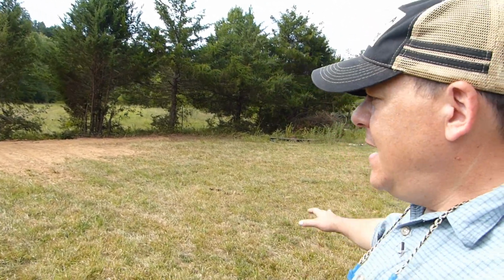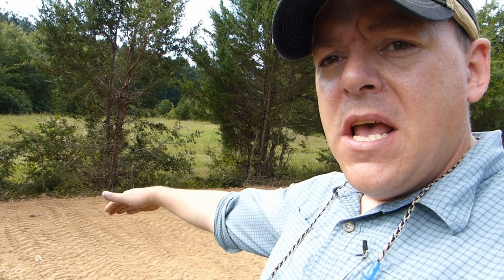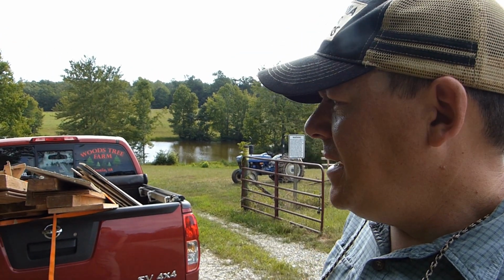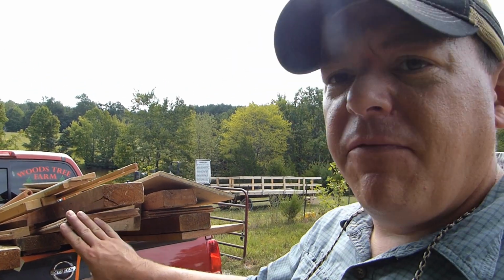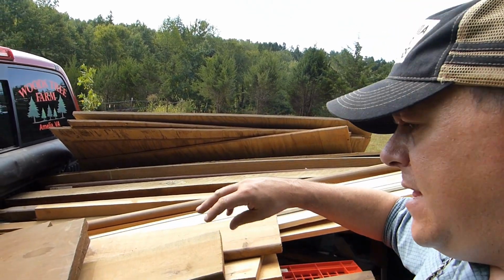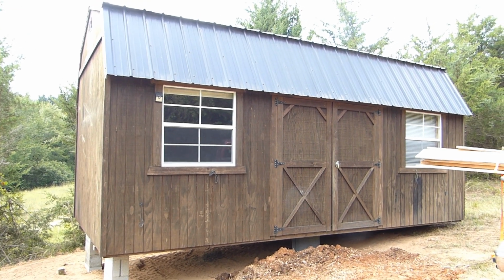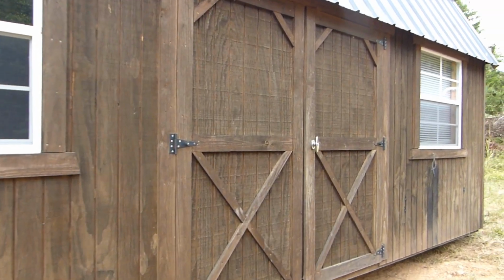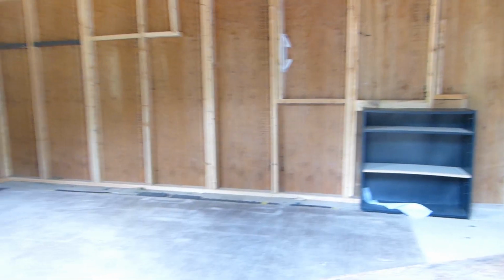#67 New Shed Delivered (and Set Up on Slope)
The new shed is here, and we had to put up on more blocks than expected. I completely misjudged how much slope was in this location, but we made it work.
How are we doing? We're working hard to make great content and to grow the channel.

We are thankful for you guys and love your comments and feedback!

*How big is our property? 43 acres. About 11ac is open, the rest is wooded

*How long have we been doing this? We bought our property in Nov 2018

*Do we have any agriculture experience or experience growing christmas trees? NO! LOL

Equipment on our Farm:
Tractors: Kubota L3901, Farmtrac 60
Mower: Cub Cadet Ultima ZT2
Box Blade: Land Pride BB2560
Rotary cutter: King Kutter 60" (model unknown)
3pt Tiller: Caroni L800 36"